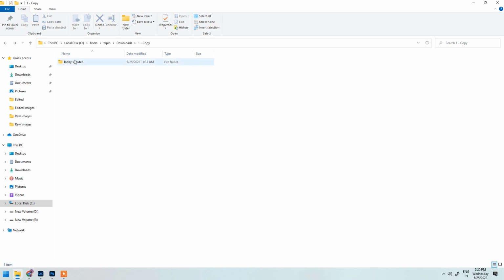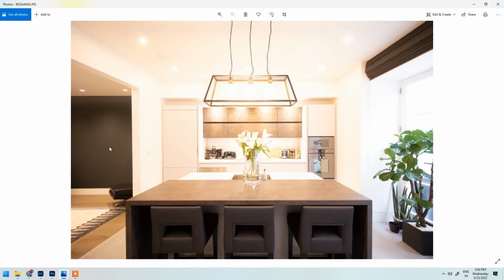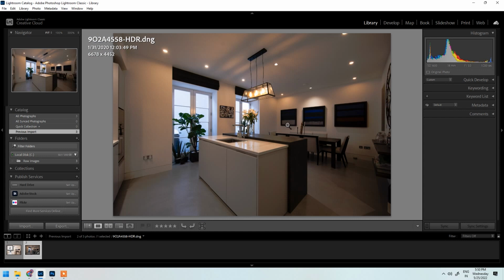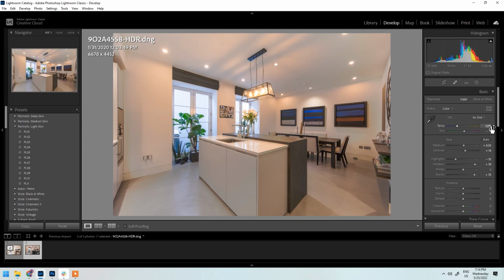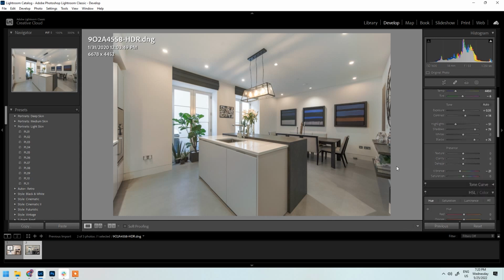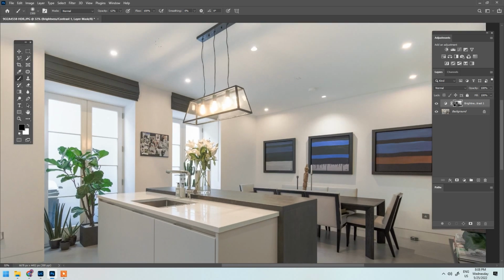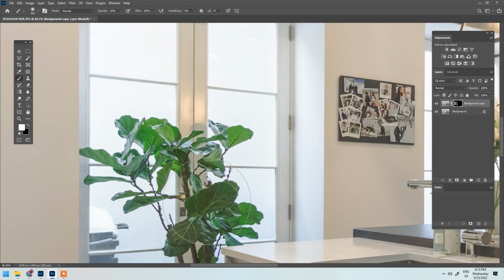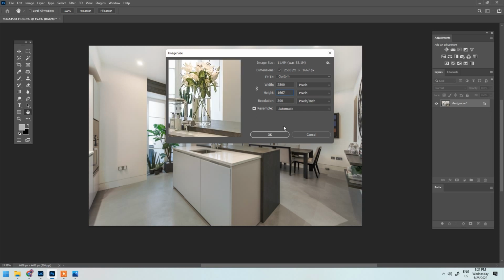Basement flat editing in Adobe Lightroom and Photoshop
I made this training video for my batchmates whom I was teaching editing in my previous organization.  In this video you will learn how to edit basement house editing.